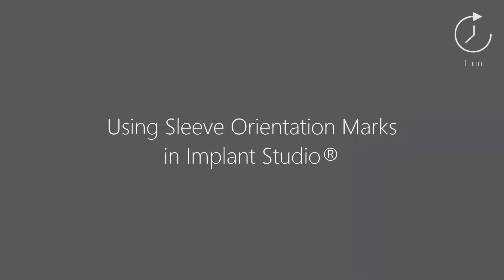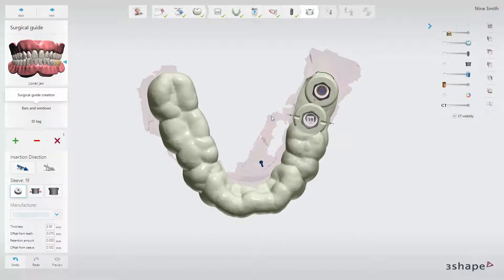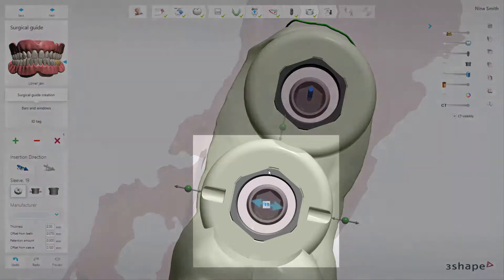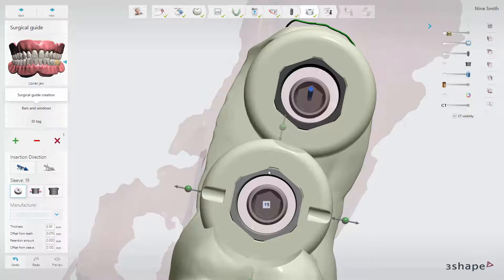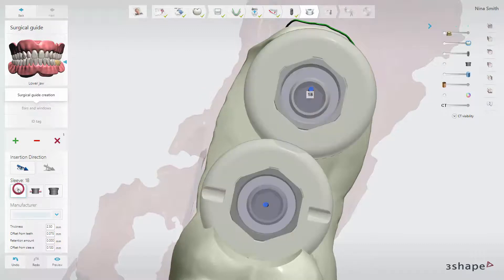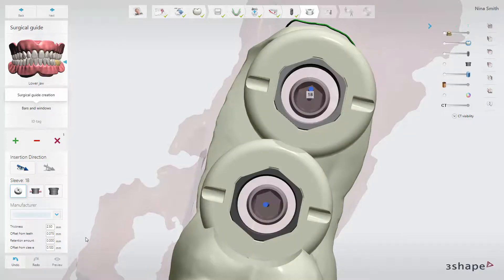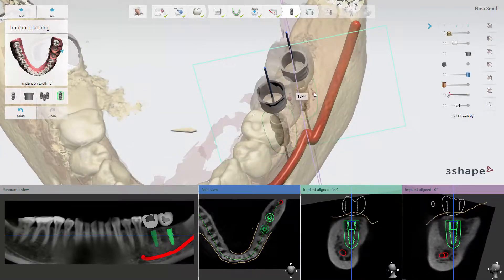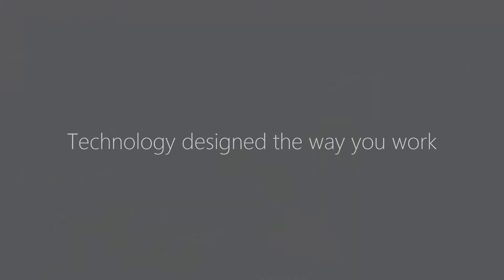3Shape Implant Studio - Using Sleeve Orientation Marks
By watching this video, you will learn how to place sleeve orientation marks directly on the surgical guide, to control the implant rotation.